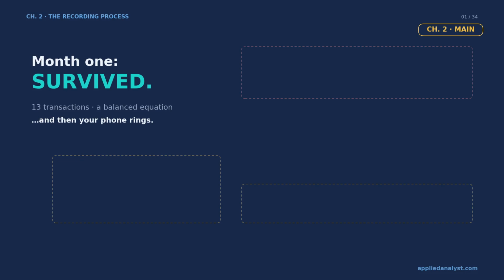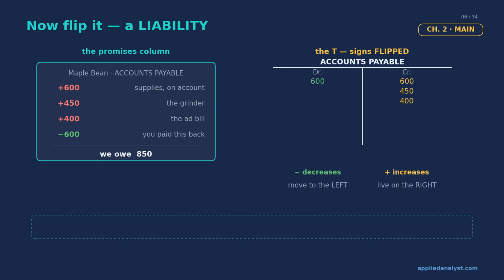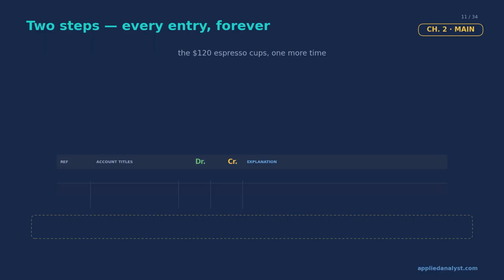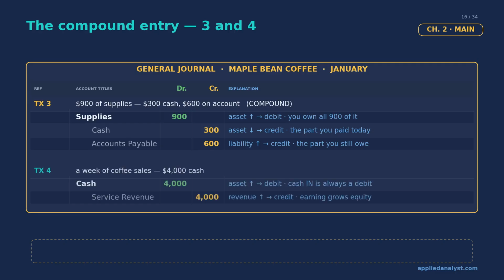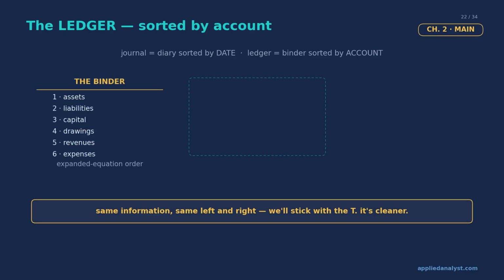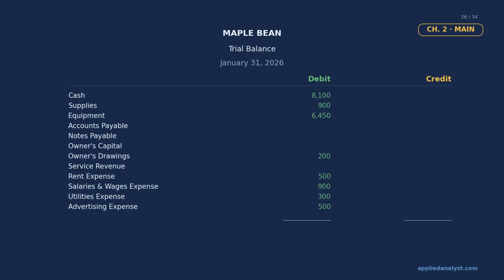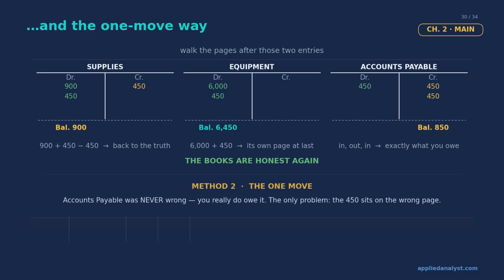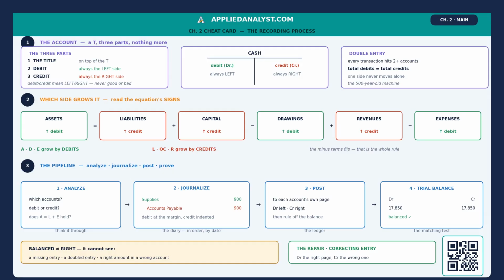Debits and Credits Practice: Full Worked Example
Debits and credits, finally explained the way they actually work. Not "debit good, credit bad" but LEFT and RIGHT, read straight off the accounting equation you already know.

We take one coffee shop through a full month: thirteen transactions into the journal, posted to the ledger, proved with a trial balance. Then the part most courses skip. What a trial balance CANNOT catch, and how to repair an error once you find one.

- why debit means left and credit means right, and nothing else
- how to read every debit/credit rule off the expanded accounting equation
- writing journal entries, including a compound entry, in correct form
- the transaction that gets NO entry, and why
- posting to the ledger and ruling off a balance
- building a trial balance, and the three errors it hides
- correcting entries: the long way and the one-move way
- the chart of accounts, and how it differs from a trial balance

There is a QR code on the cheat-card slide near the end. Point your phone at it and the printable one-page version opens straight up.

CHAPTERS
0:00 The bank wants proof
0:34 Last chapter's homework, solved
1:03 What an account actually is
1:22 The page is a T
1:50 Debit and credit mean LEFT and RIGHT
3:24 Quiz 1 — which side?
3:58 Read the rules off the expanded equation
6:09 Two steps behind every entry
6:46 Double entry, the 500-year-old machine
7:15 The assembly line — analyze, journalize, post
7:46 The journal, the book of original entry
8:25 Journalizing the month — 13 transactions
10:13 The NO-entry transaction — and closing out the month
11:55 The ledger — sorted by account
12:33 Posting, step by step
14:30 Quiz 2 — the hire that isn't an entry
14:55 The trial balance
16:09 Balanced can still be WRONG
16:33 Correcting entries — the long way
17:35 Correcting entries — the one-move way
18:48 The chart of accounts (and how it differs)
19:52 The accounting cycle — where we are
20:27 The cheat card (screenshot / scan it)
21:26 Your homework + what's in Chapter 3

The Applied Analyst — Learn the Edge. Then Apply It.
Free, structured accounting and finance education. No memorizing, no hand-waving — every number gets derived in front of you.

WHO THIS IS FOR: accounting and finance students (Principles of Accounting I and II, college financial accounting), CPA, CMA and CFA candidates, future CFOs and CEOs, financial advisors, small business owners and entrepreneurs — anyone who wants to learn accounting and finance, the language of business.

🟢 FREE NOW — Accounting 1, the full nine-chapter course, and Accounting 2, chapter by chapter as each one ships: lessons, notes, practice exercises, flashcards and full mock exams, at your pace.
📚 NEXT — Finance 1 and Cost Accounting, coming free.